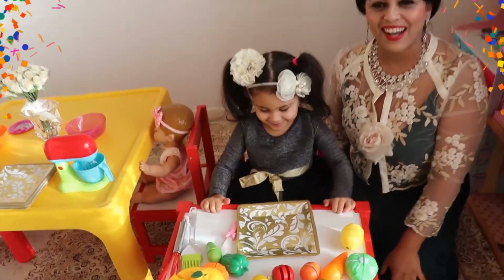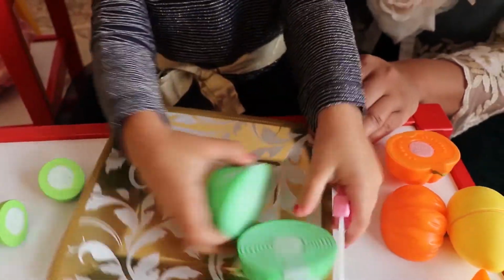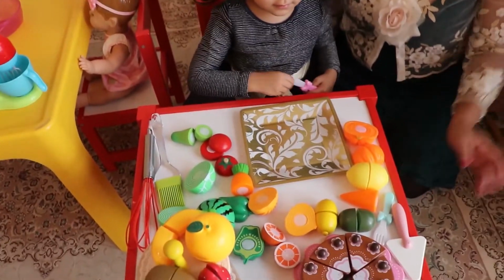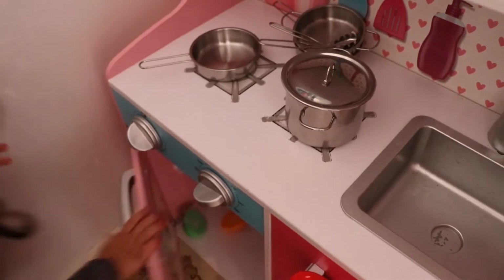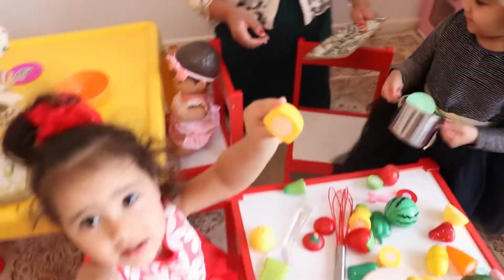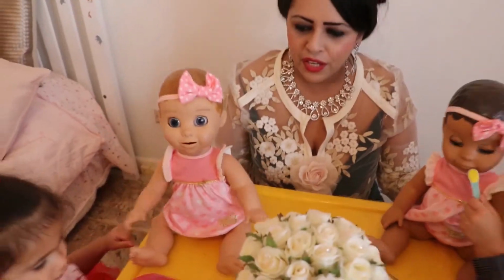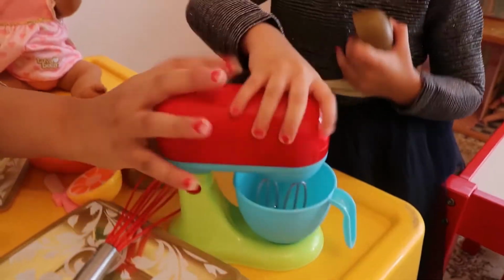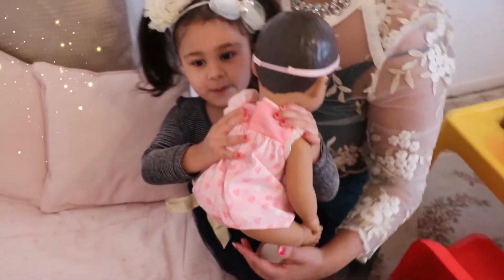PRETEND BABY FOOD FOR LUVABELLA'S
Ariana and Amelia pretend to prepare baby foods for their Luvabella dolls